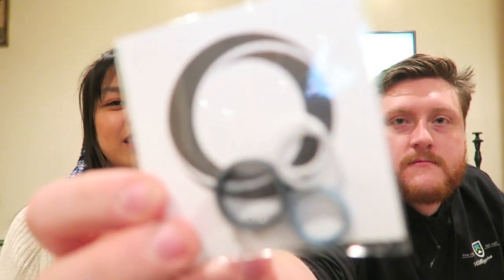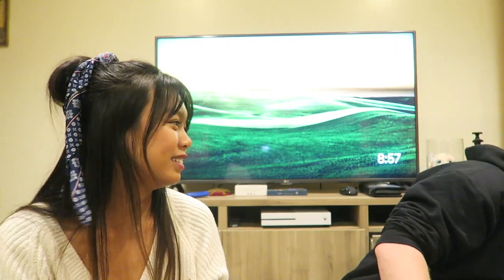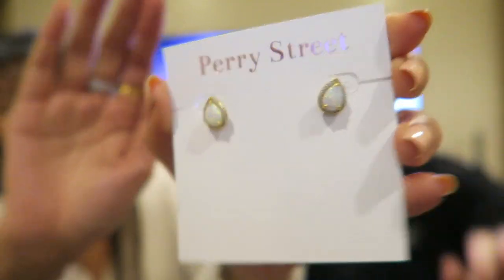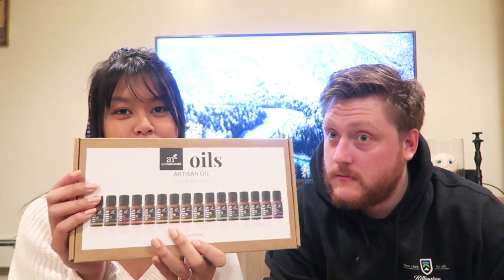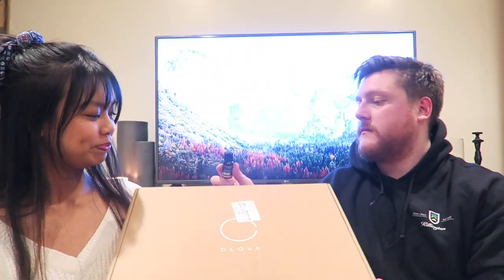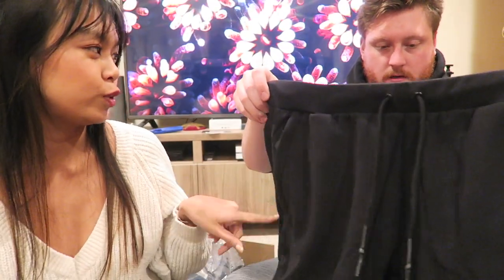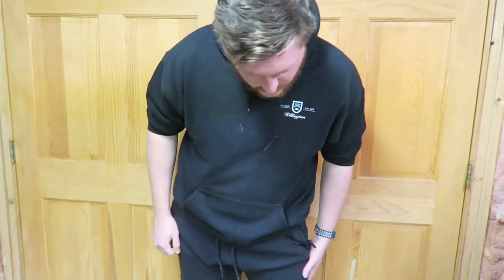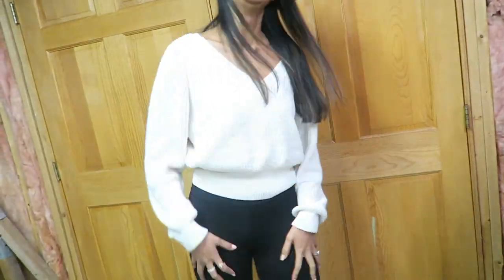UNBOXING!! Cloak Brand, Rocksbox, Amazon! | Sam & Alex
We are trying out different content! We got some packages and did an unboxing 😝

Artnaturals Artisan Essential Oils - ArtNaturals Aromatherapy Essential Oil Set - (16 x 10ml Bottles)

I N S T A G R A M | Samanthachan_x